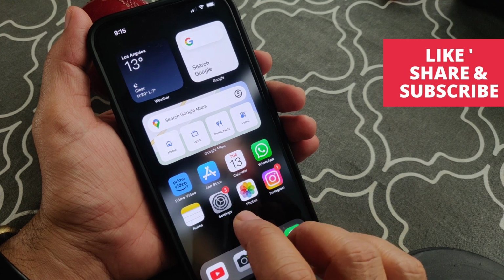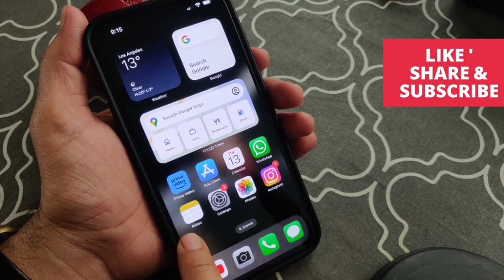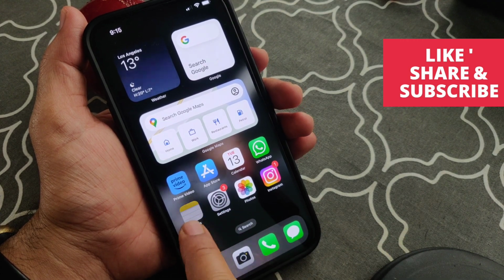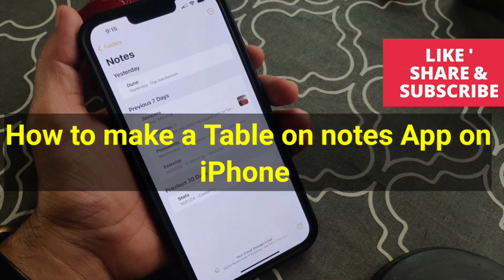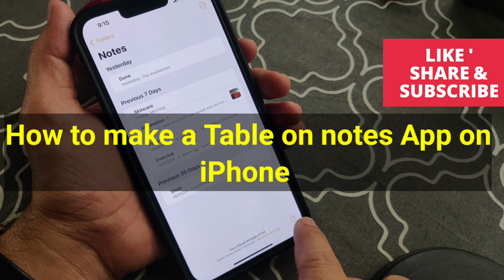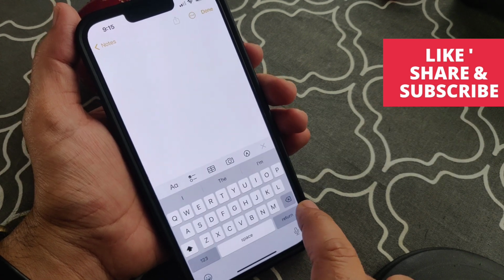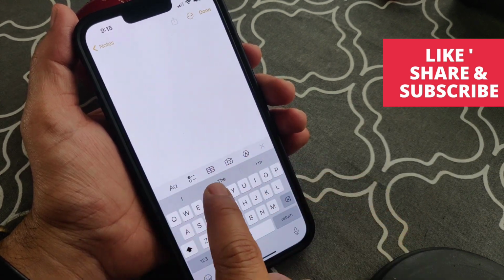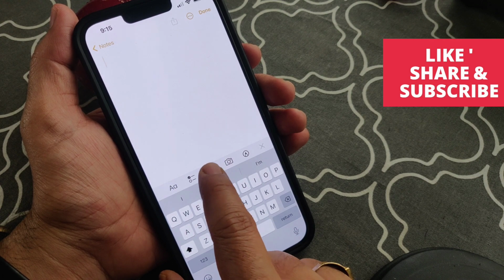How to Make a Table on Notes App on iPhone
How to Make a Table on Notes App on iPhone iOS 17

In this iPhone tutorial video, we show you how to make a table chart on the Notes app on your iPhone. Additionally, you will learn how to modify the table to add and delete rows and columns.